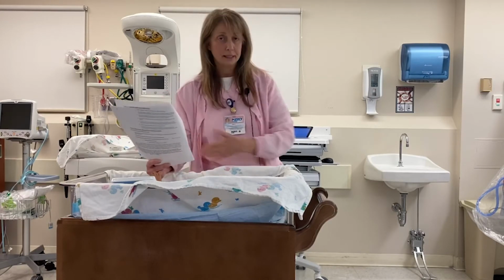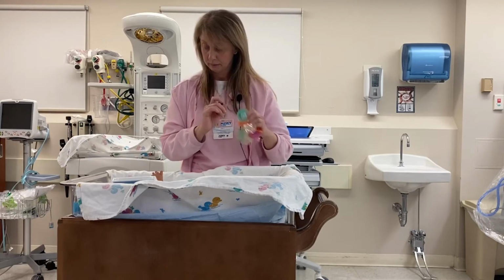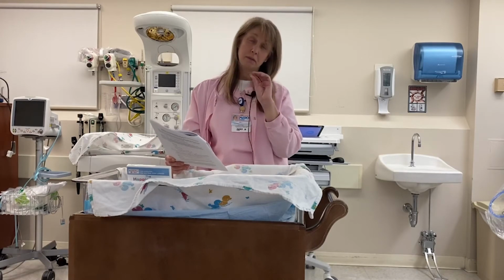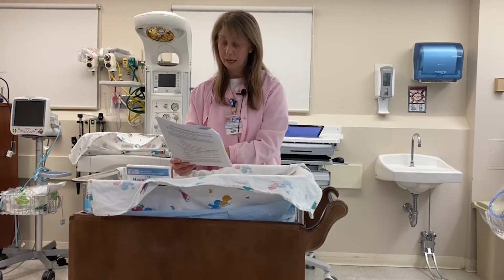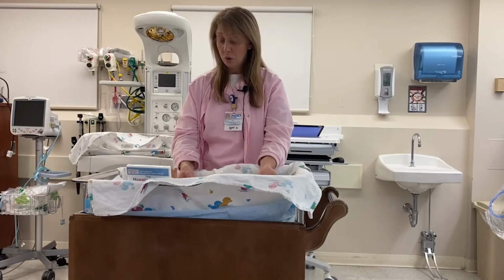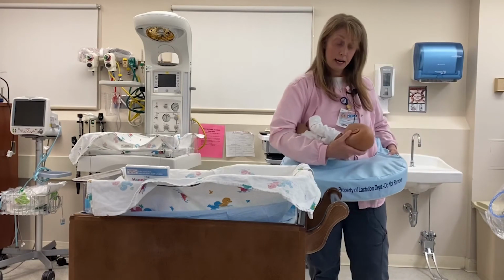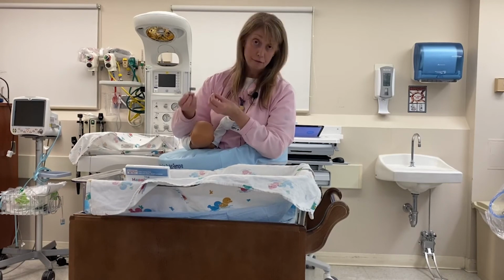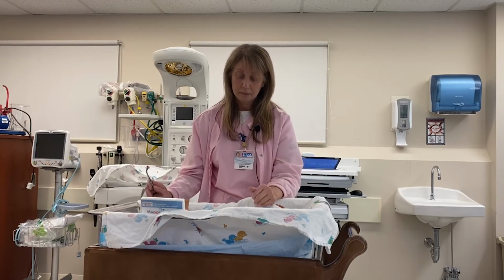Lactation consultant shares breastfeeding basics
"Learn breastfeeding basics as a lactation consultant at HCA Florida Mercy Hospital shares helpful techniques for new moms.

At HCA Florida Healthcare we understand every labor and delivery experience is unique. Whether you're looking for holistic birthing assistance or the latest technology and the assurance of a neonatal intensive care unit (NICU), we're committed to providing you with the specialized care you want when you need it. Learn how we help expectant moms become confident moms through tours, classes and events at your local hospital